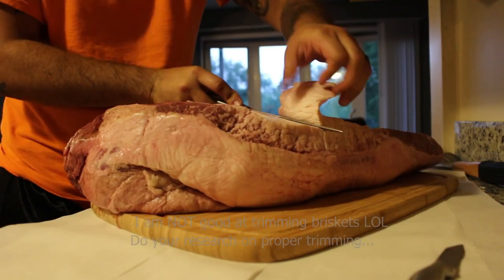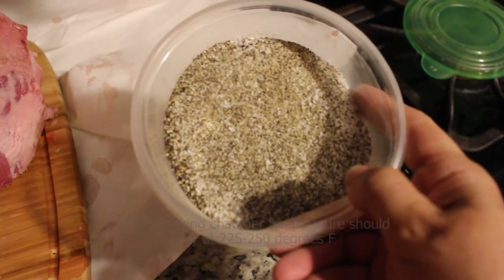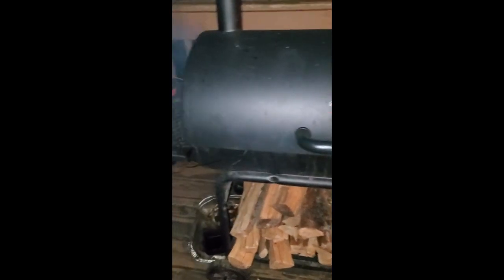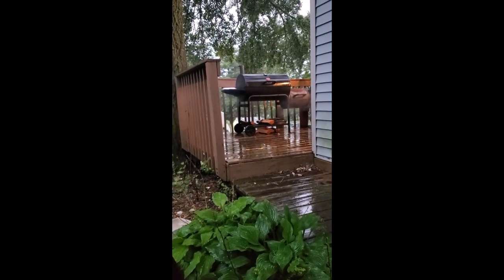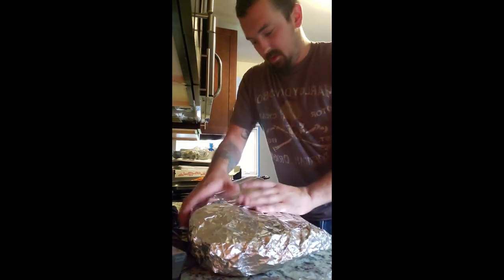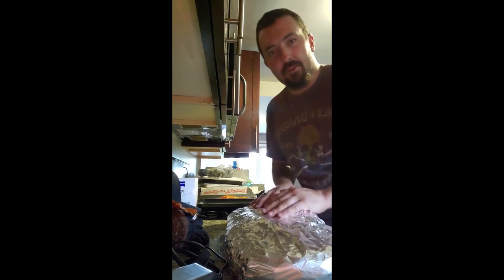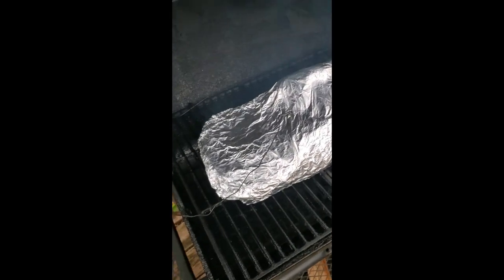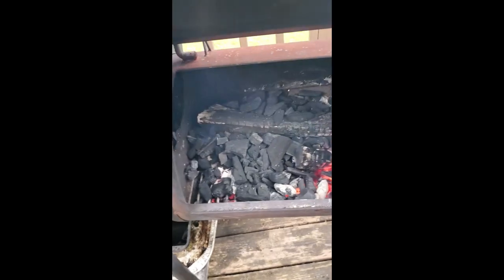Full Packer Brisket on an Offset Smoker!! 1000 Subscriber video!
Thank you all for your continued support! I have had requests for a brisket video and I finally got around to making one for y'all!!  FULL RECIPE BELOW

Trim and Rub: (0:00)
Getting the Smoker Going: (1:08)
Temperatures: (1:33)
Wrapping the Brisket: (2:35)
Temps while wrapped: (6:00)
The probes I'm Using: (7:11)
Letting the Brisket Rest: (8:57)
The Unveiling: (10:08)
Slicing Brisket Open: (10:28)
A Look at the Inside: (11:17)
Thank YOU for 1000 SUBS: (11:46)

Full Recipe:

Get yourself any cut of brisket you want (full packer, flat, or point..)

Trim to your liking and then apply the binder of your choice (in this video I used worcestershire sauce).

Cover in the rub of your choice (I used SPG for this one 50/50 Coarse Salt and Fresh cracked black peppercorns with a little bit of garlic powder added). Don't be shy with the rub, this is a big piece of meat and can handle it!!

Place it back in your fridge to let the rub adhere to the meat while you start up your cooker!!

Get your cooker up to temp ( I maintained 250-260 degrees F for most of the cook before wrapping).

Once you reach the stall ( usually 160-170 degrees F INTERNAL) wrap your brisket in foil or butchers paper and place back on the cooker.

I turned the heat up to 275-300 degrees F until I reached an internal temperature of 208 degrees F.

Pull the brisket off of the cooker and immediately wrap in a towel and place in a cooler and let it REST for 1 hour MINIMUM. This lets the meat stop cooking and reabsorb those juices. you don't want DRY brisket, do you?

Once rested go ahead and unwrap it, slice it up or pull it apart and enjoy some of the best barbecue you'll ever have!!

Dalstrong Slicing Knife

(Cheaper, Not Veken but identical) 4-Probe Thermometer

Weber Fire Starter Chimney

Weber Fire Starter Cubes

My Char Griller Offset Smoker (PERFECT budget friendly starter offset)